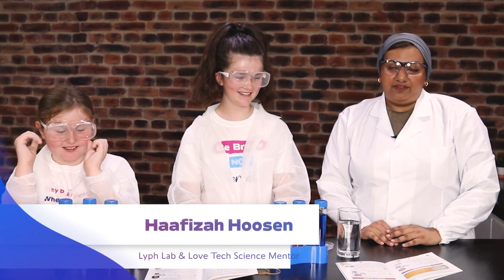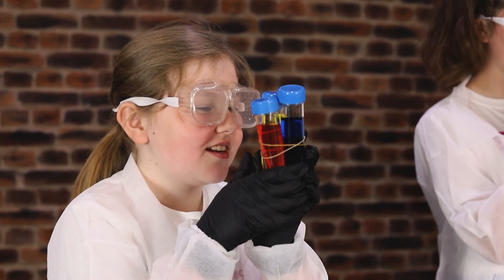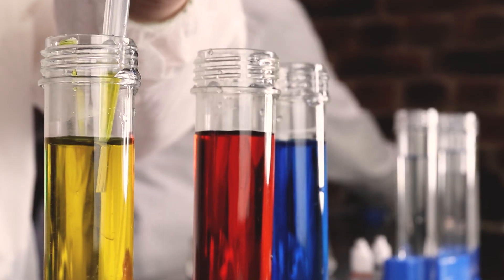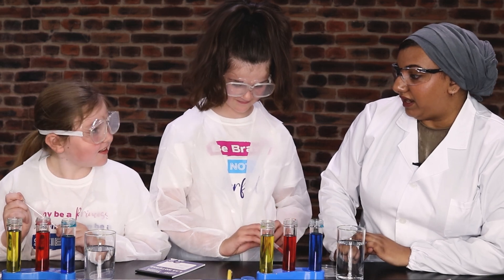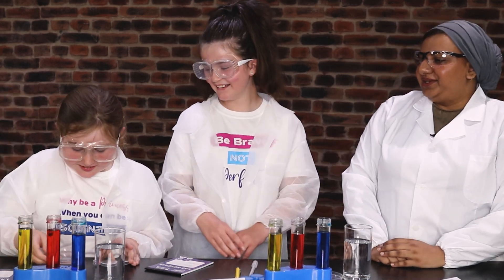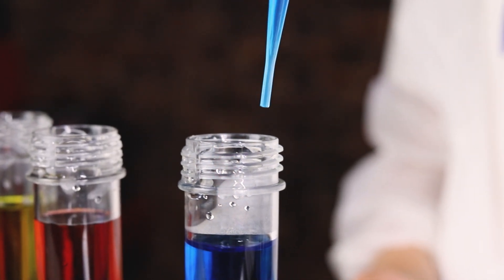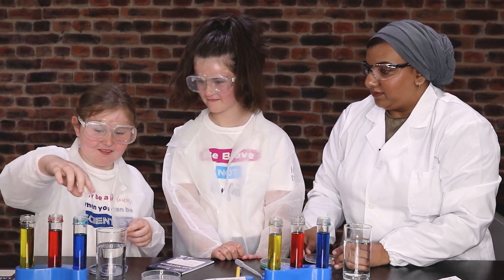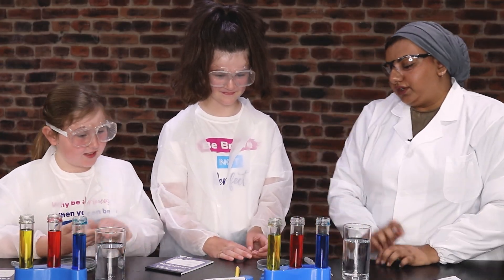Part 2 - LoveTech and LyphLabs Experiments. Colour Mixing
Join Love Tech's Alice and Isabella and Lyph Labs Haafizah in Part 2 of this easy child friendly experiment series on colours.

To join in you will need:
The three coloured test tubes from Part 1
Pipette
Petri dish